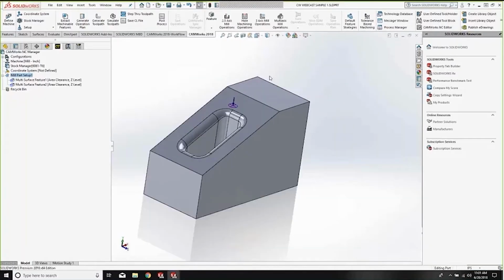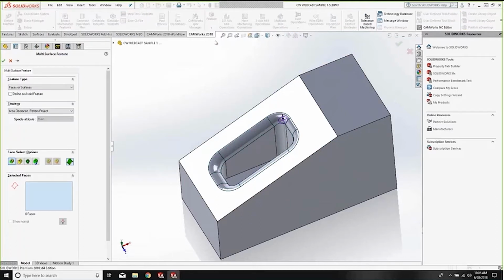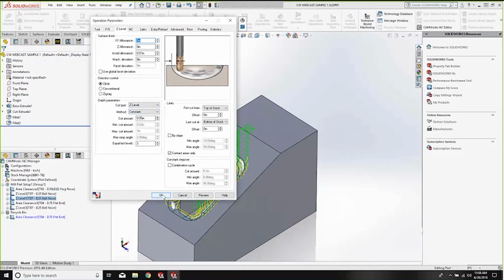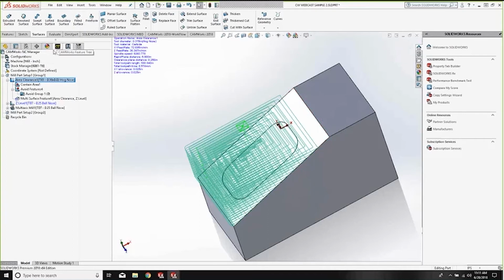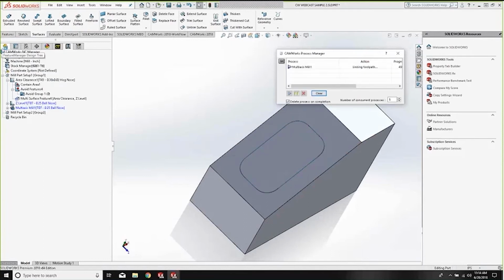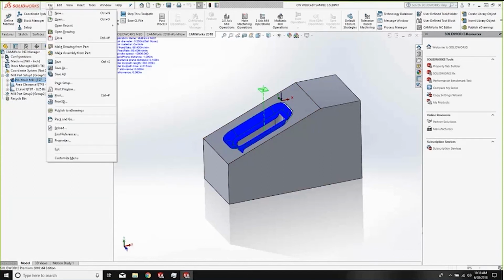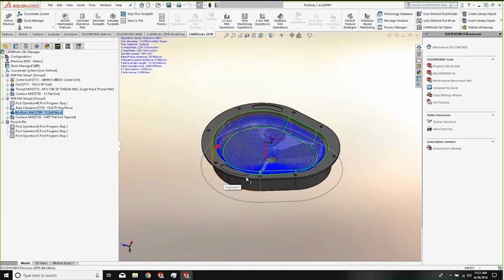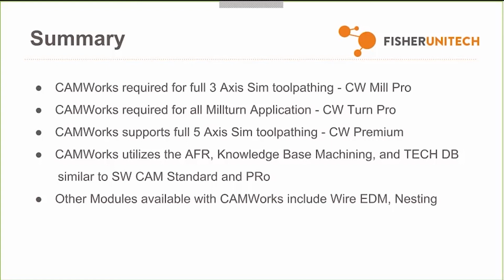The Difference Between SOLIDWORKS CAM and CAMWorks [Webcast 2018]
CAMWorks is a fully integrated CAM programming solution for SOLIDWORKS that automates the creation of toolpaths for concurrent CAD design and CAM manufacturing efficiencies. If this sounds a lot like SOLIDWORKS CAM to you, you’re right! SOLIDWORKS CAM is powered by CAMWorks, but CAMWorks packages offer you even more capabilities. Which package is right for you?

This video will help you  understand how CAMWorks can help you:

- Program Smarter - Seamless integration within your SOLIDWORKS design environment, CAMWorks offers true associative machining automatically accommodating changes to the part model, which eliminates time-consuming CAM system rework due to design updates

- Machine Faster - Reduce machining time by as much as 85% and increase tool life by as much as 500% even in the hardest materials

- Improve Customization & Setup Time - Knowledge-based machining allows you to capture and reuse your programmers’ and machinists’ best programming practices reducing programming time by as much as 80%